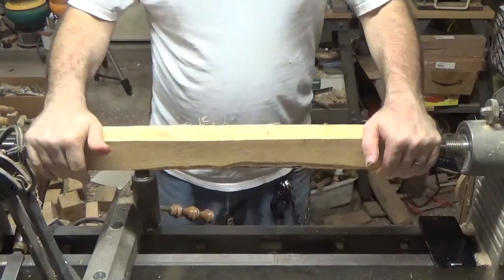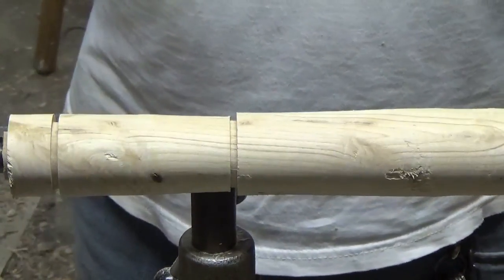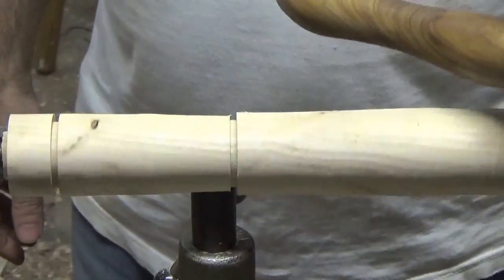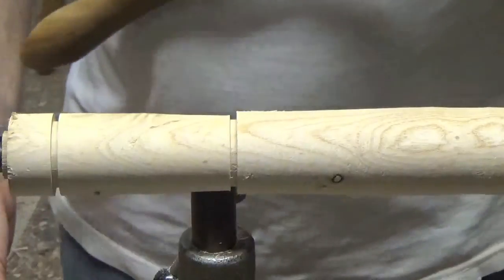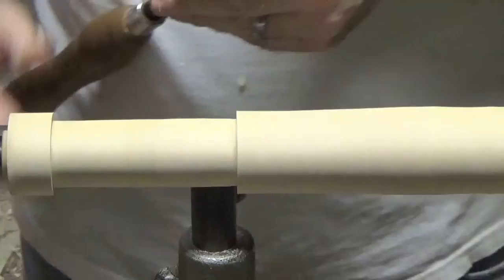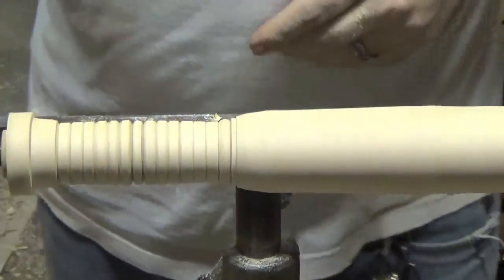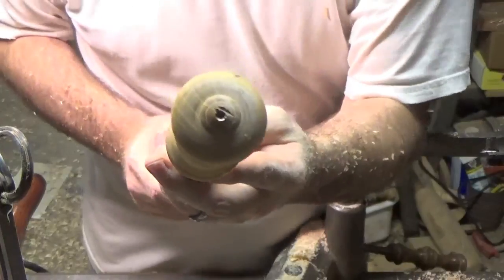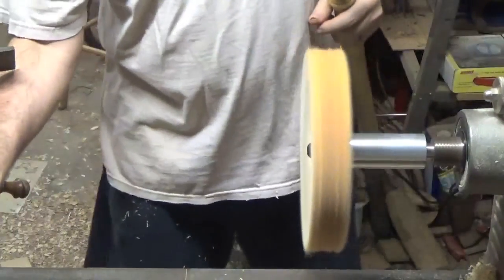Woodturning: Billy Club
I turn a billy club.